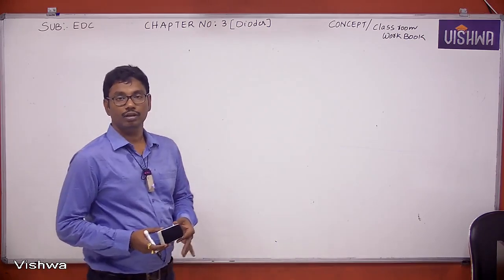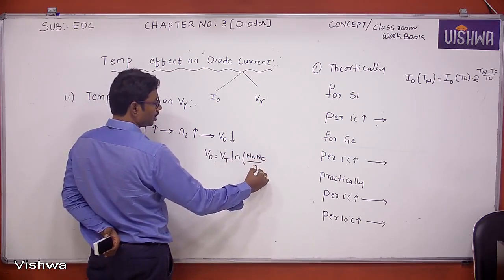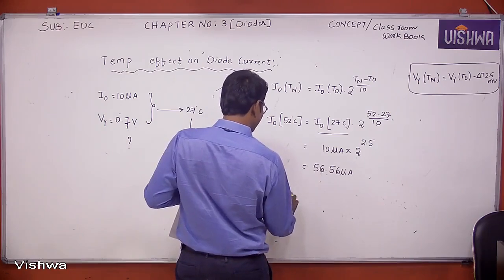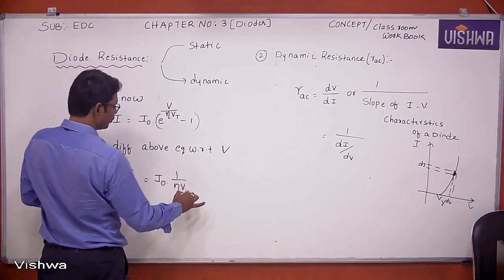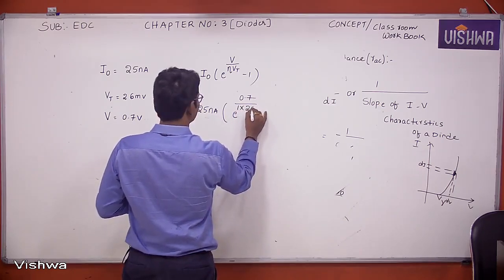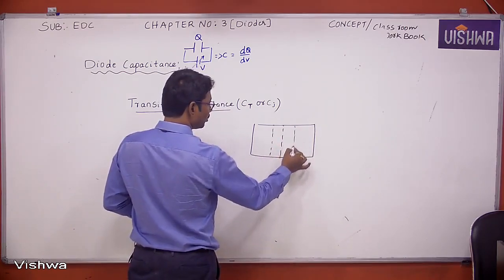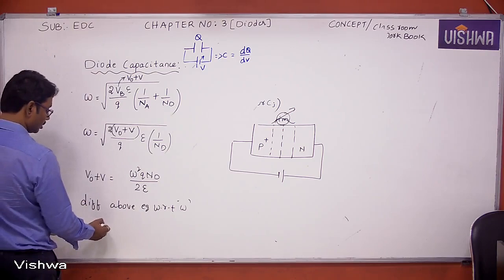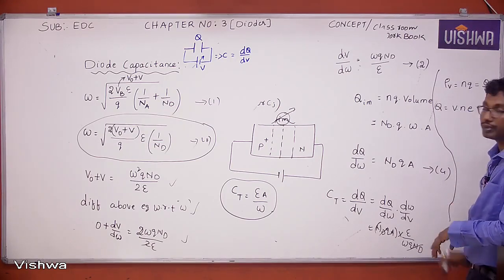GATE 2026 | Electronics Devices & Circuits | Temp Effect on Diode Current | Prof. Krishna Reddy